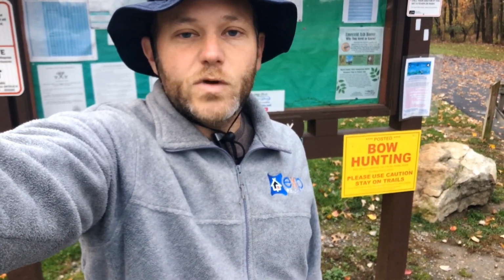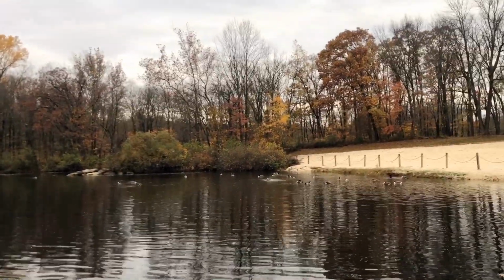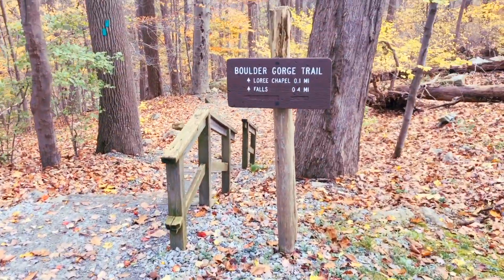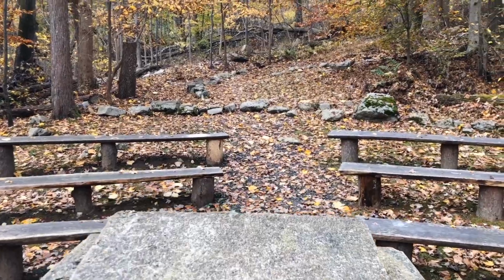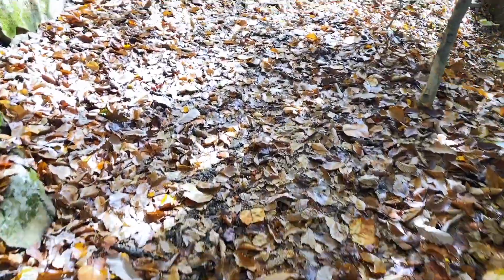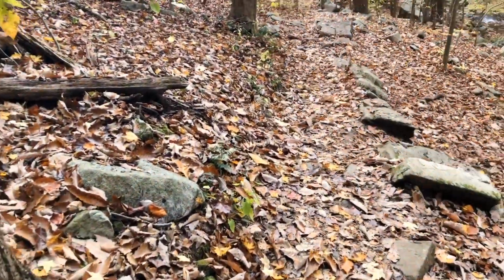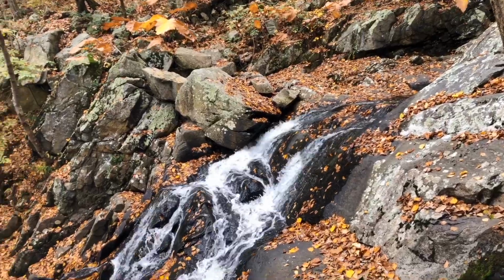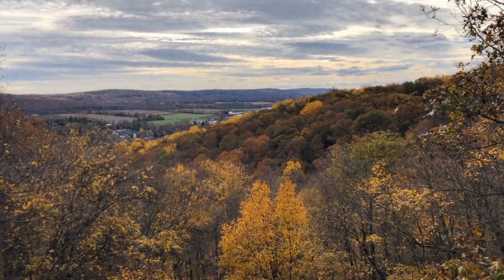Waterfall and Vista Hike at Schooley’s Mountain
Schooley’s Mountain County Park
Washington Township, NJ

On this narrated hike I take the blue trail to the white trail to reach the picturesque waterfalls and overlook at Schooley’s Mountain. I also pause to admire The Boathouse, Lake George, The Lodge, and Loree Chapel.